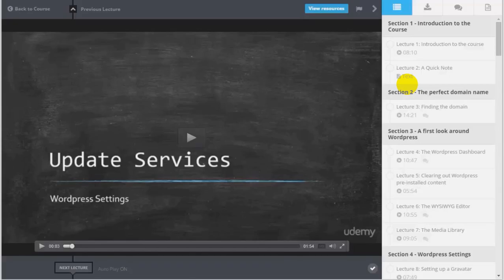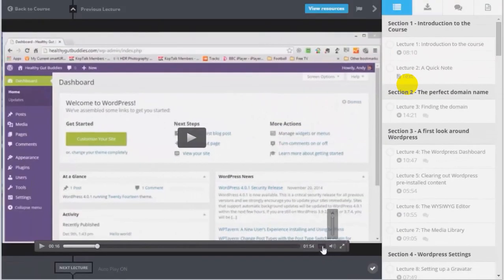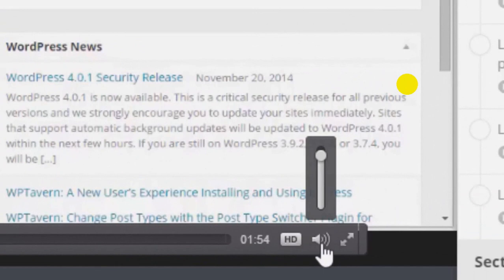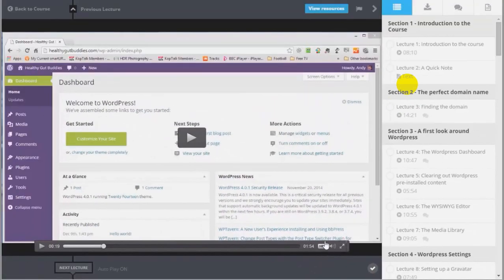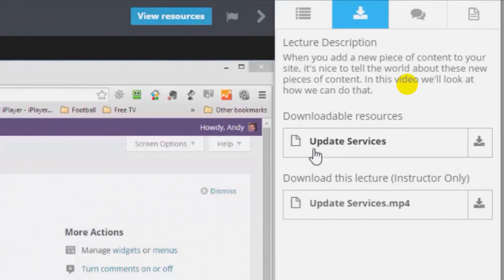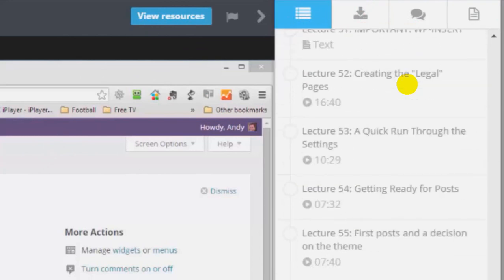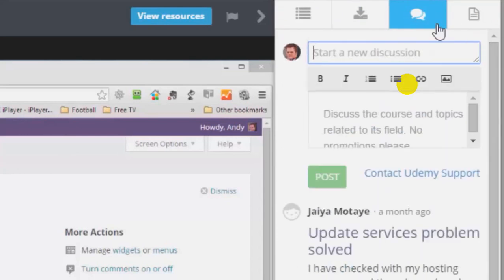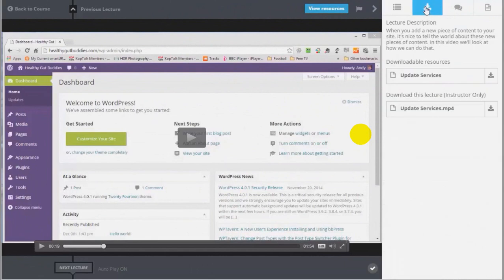001 Before you Start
Beautiful designs, powerful features, and the freedom to build anything you want. WordPress is both free and priceless at the same time.